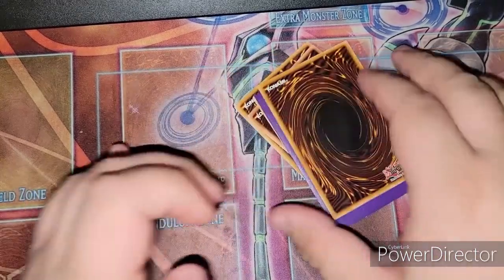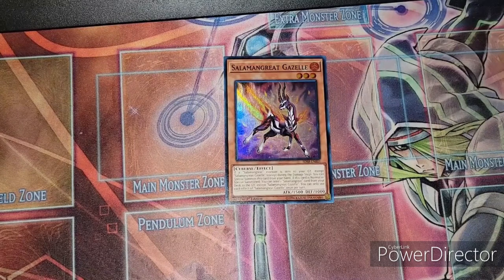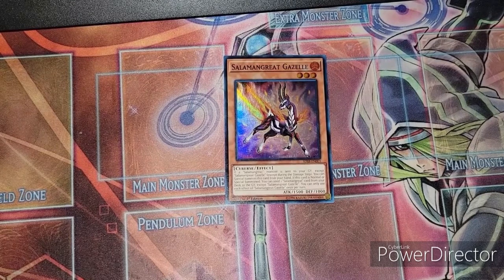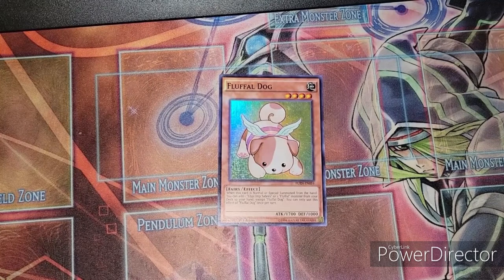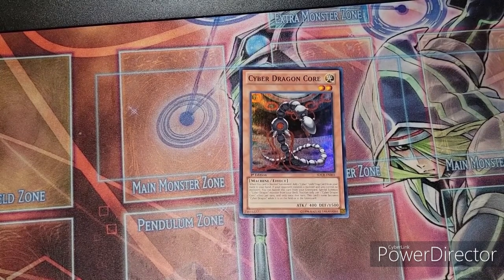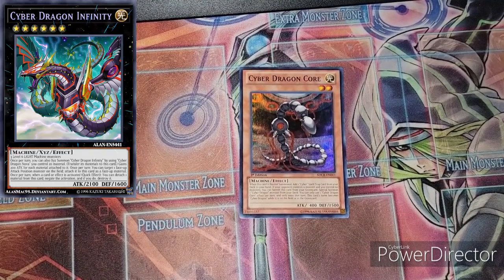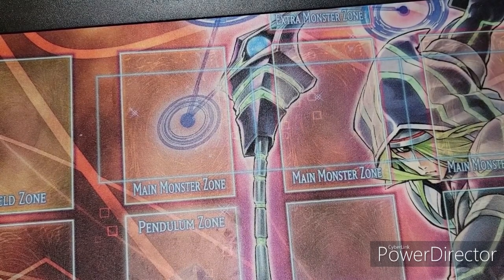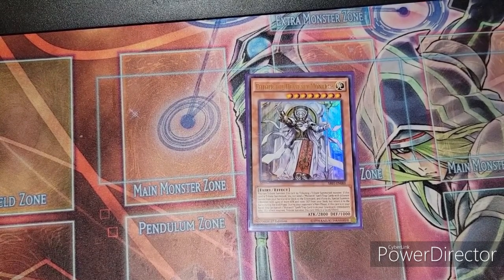My top 5 yugioh budget decks of aug 30 2021